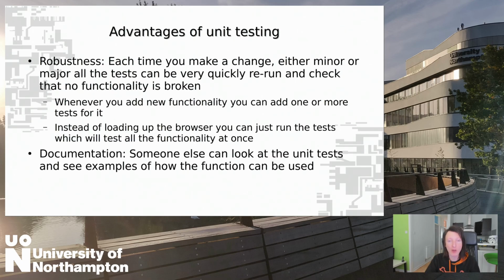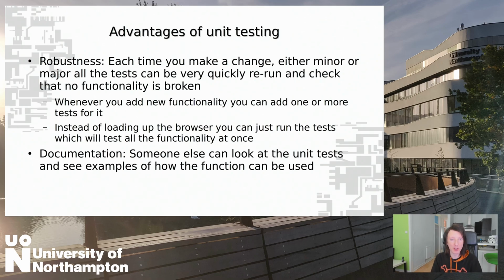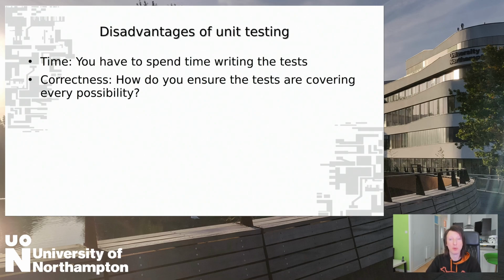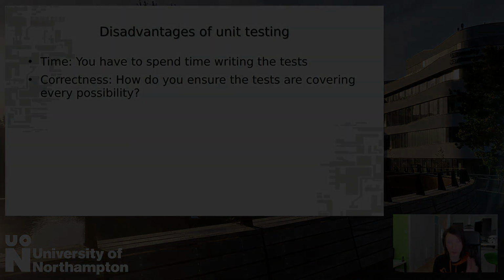8 Pros and Cons